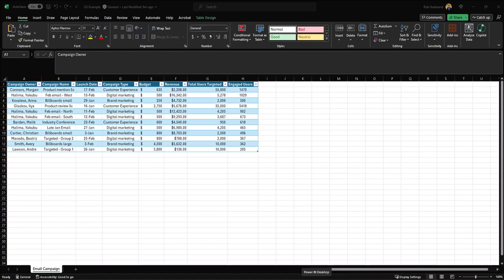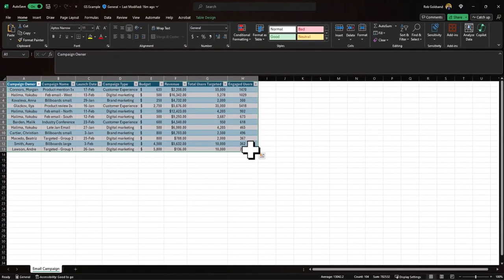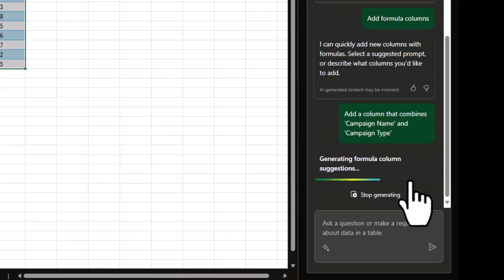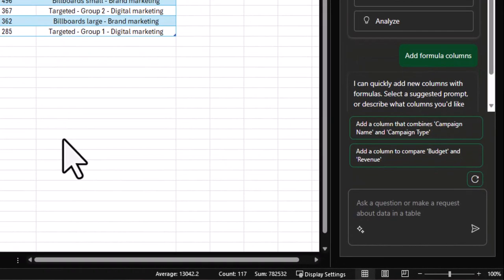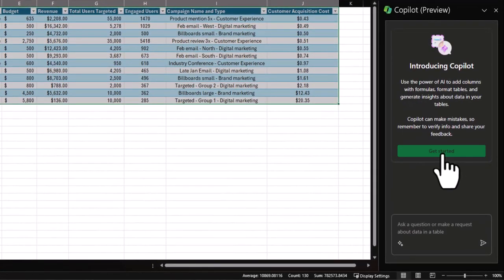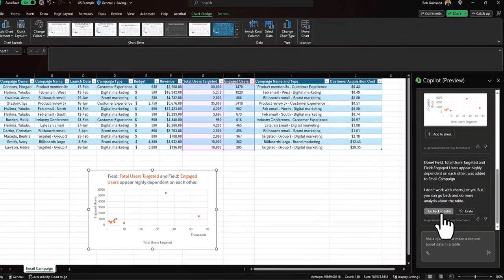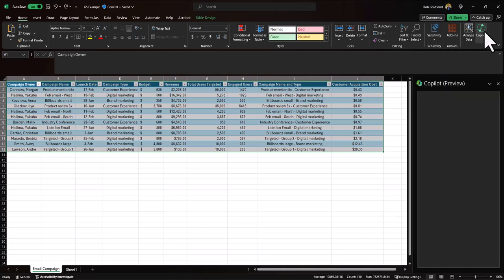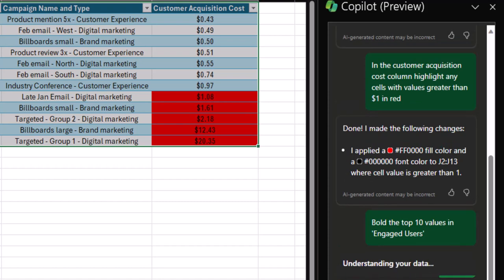How to use Copilot in Excel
In this video, I'll demonstrate how Copilot in Excel helps you do more with your data. Starting with an Excel table, Copilot can highlight interesting data points, suggest new columns with formulas based on your questions, and generate insights that help you explore your data.